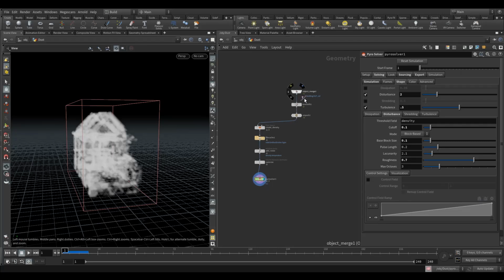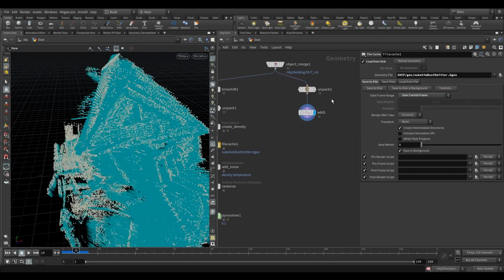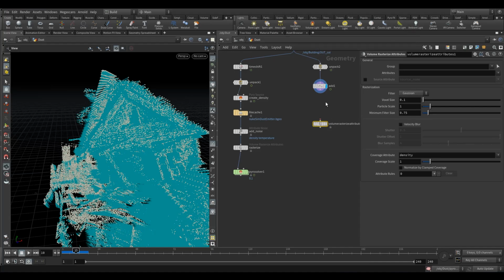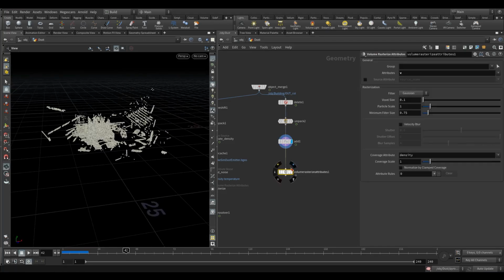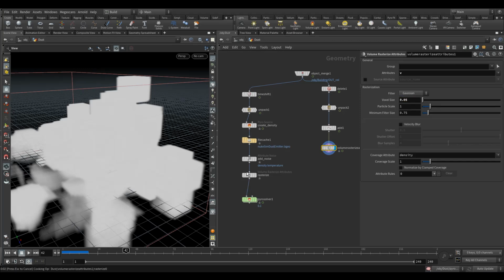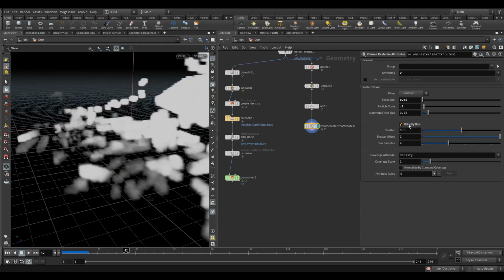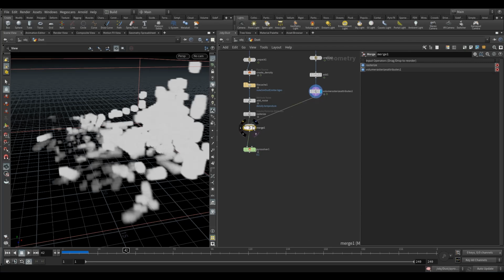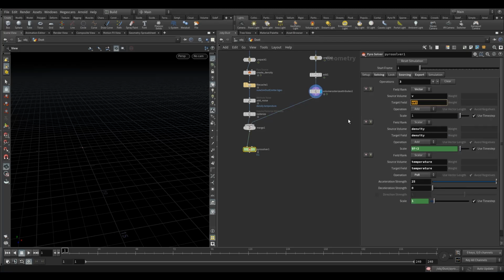module iii week 01 05 adding velocity v1 1080p